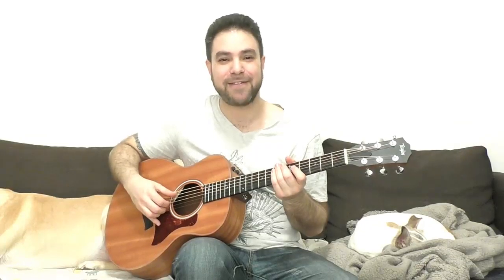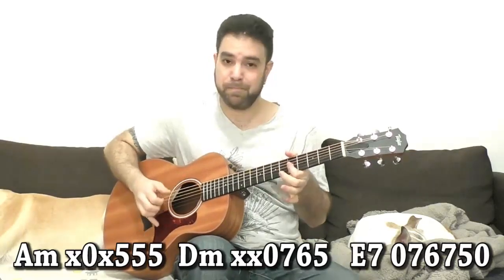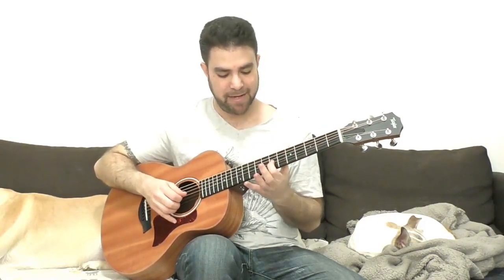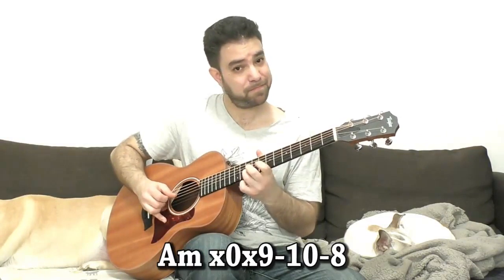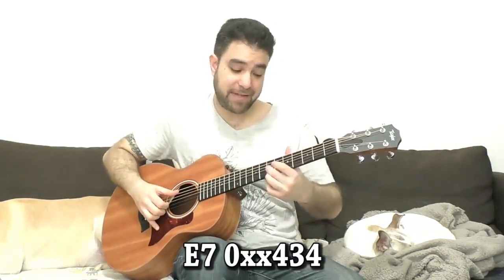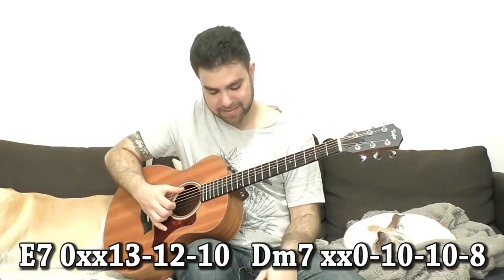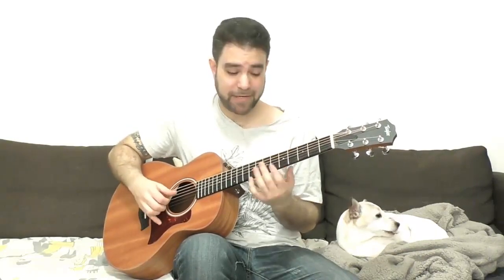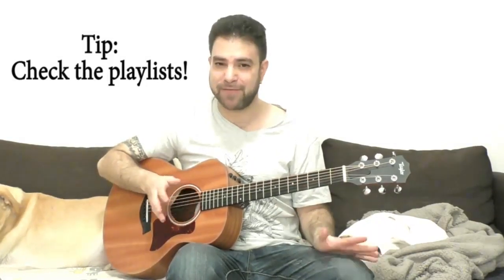Gypsy Style Minor Blues in Guitar!